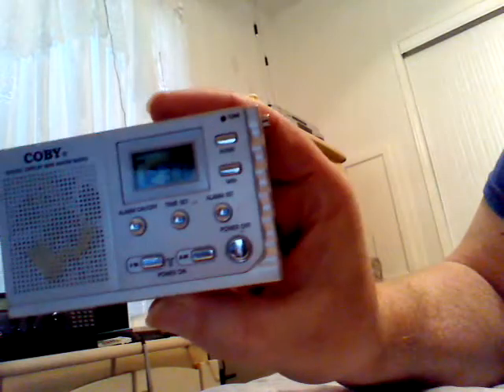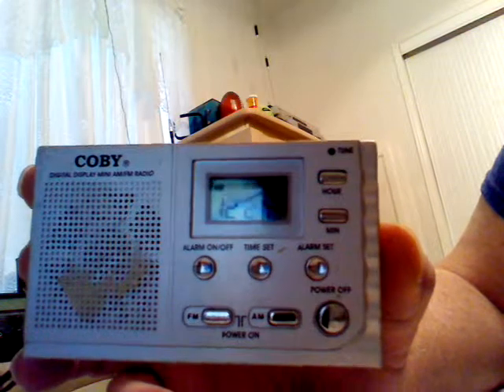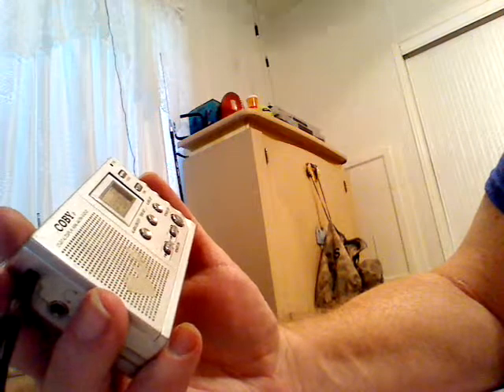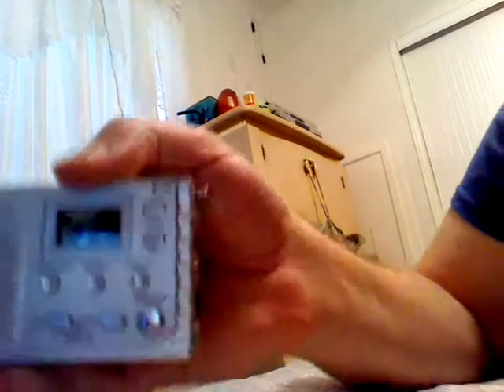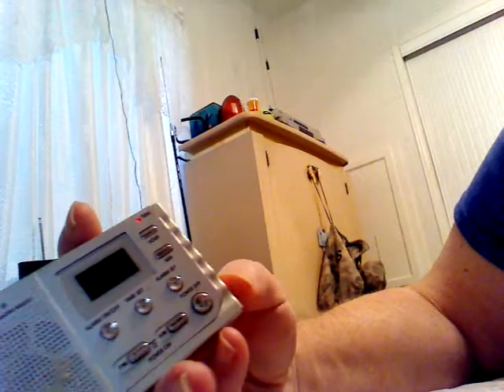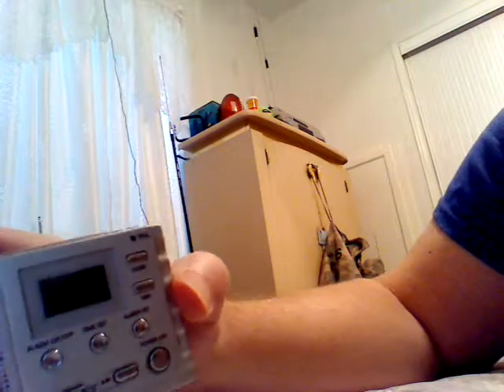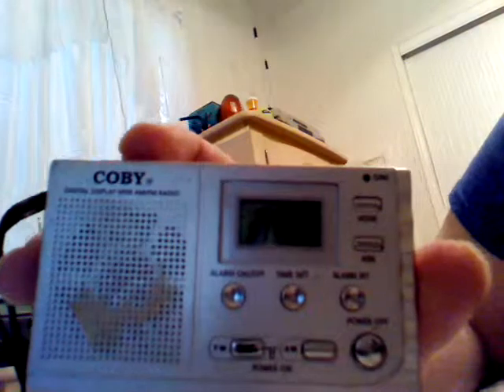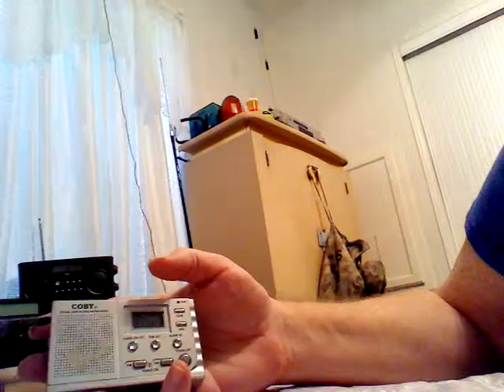COBY CX53 Mini AM/FM Radio .50 cent Thrift Store find from 2010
Fm tuner is way off and is horrible on MW selectivity but cute surprising cheap radio